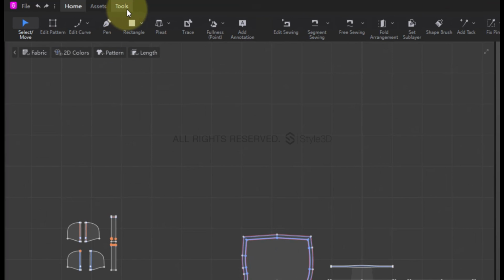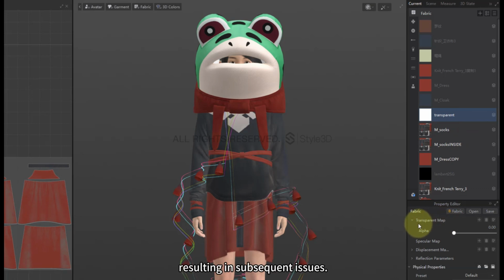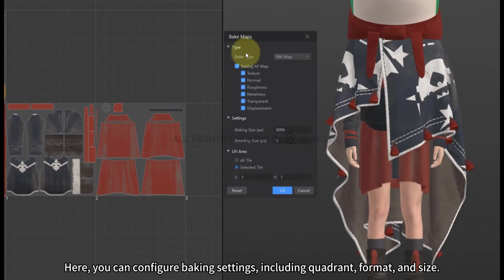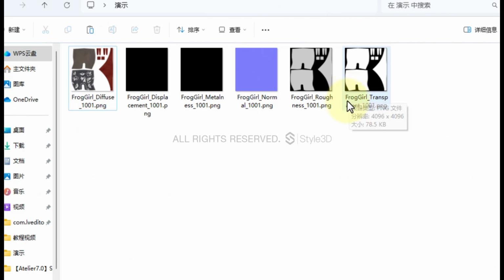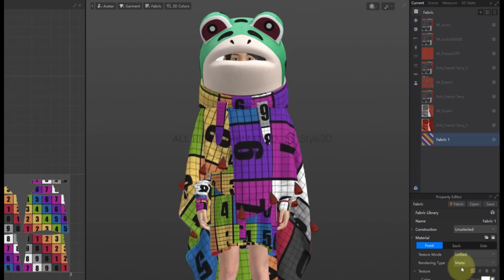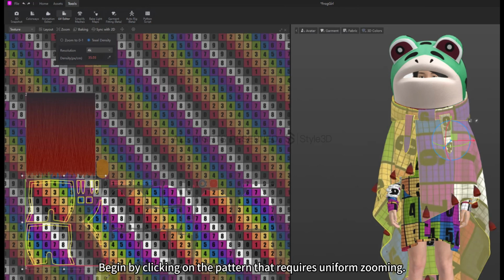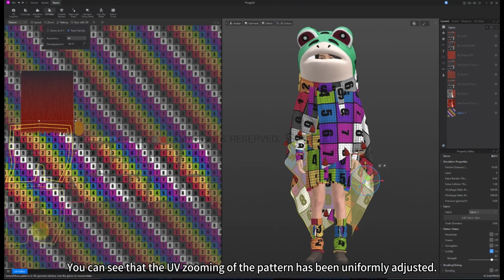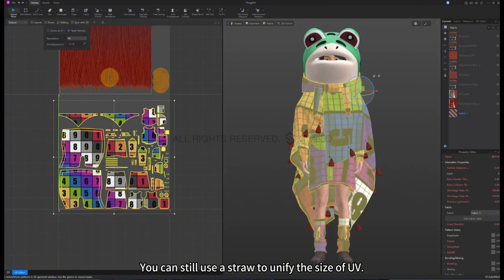[Atelier V7.0 Tutorial]: UV Editor Introduction